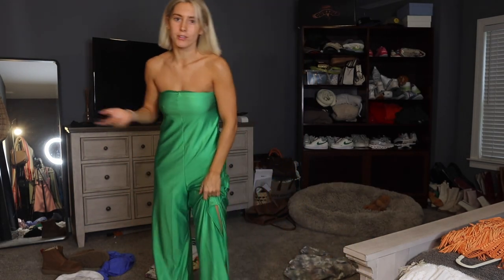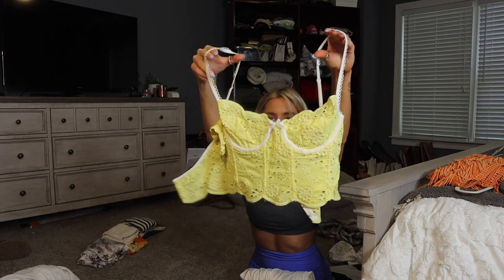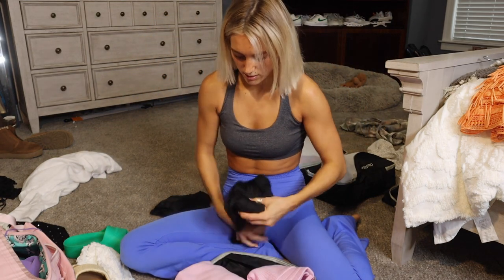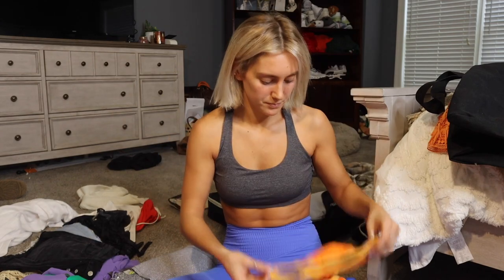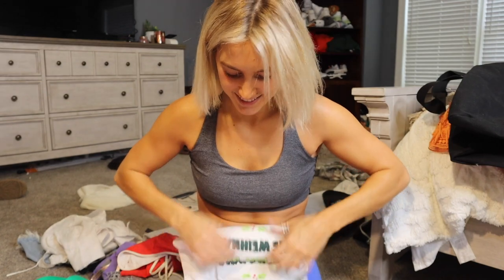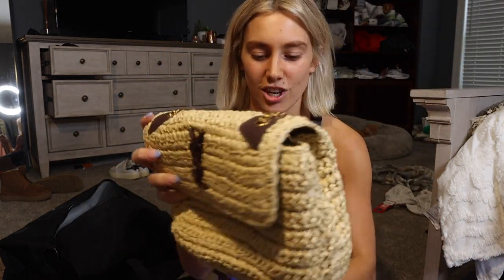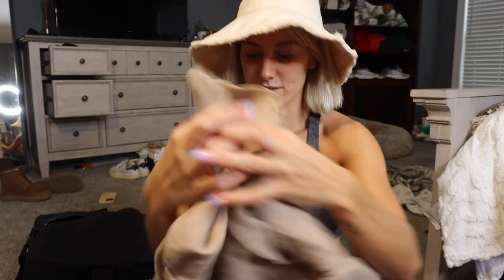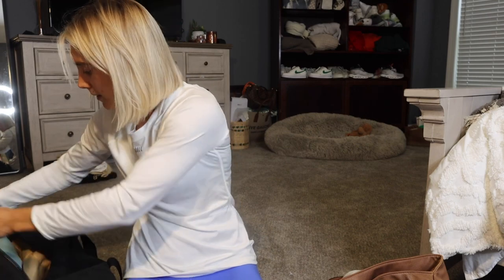VLOGMAS 19 | pack with me to live on a boat for a week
the end of vlogmas 2022

love yall always
xx